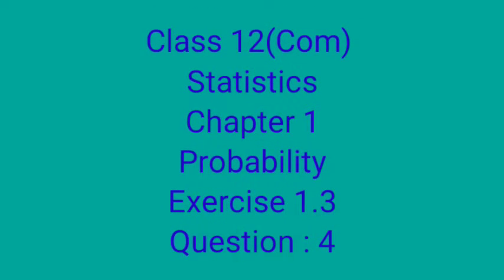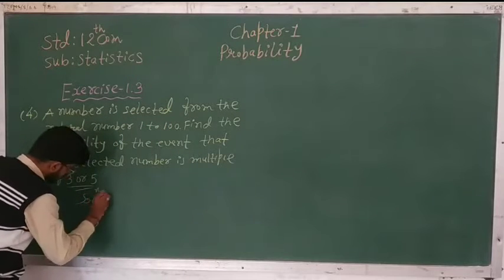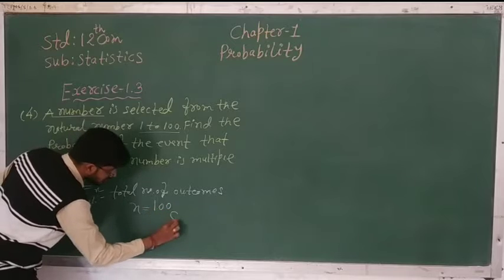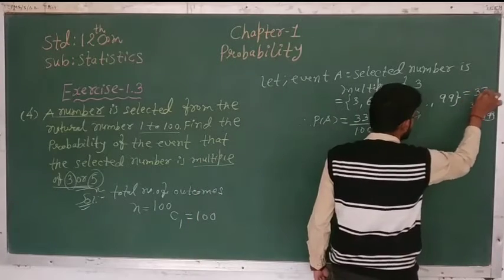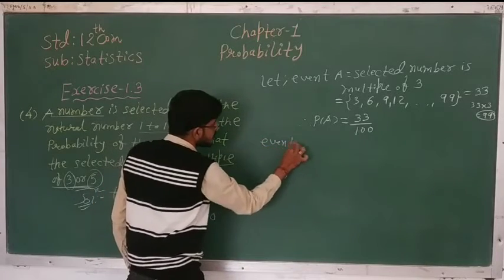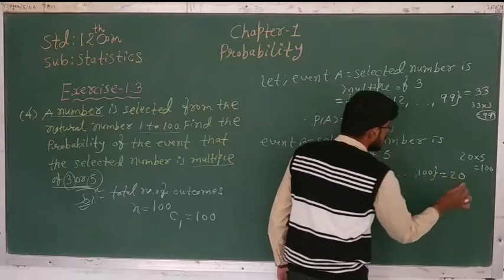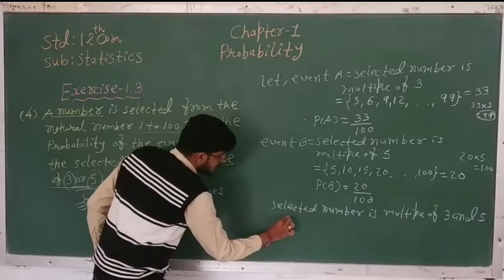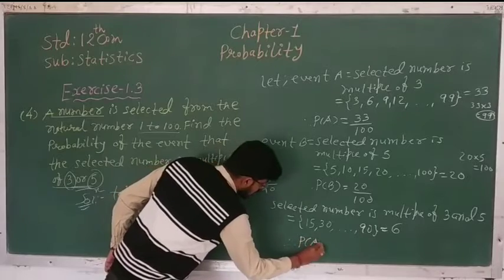CLASS 12 || STATISTICS || GSEB || CHAPTER 1 || PROBABILITY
STATISTICS
CHAPTER 1📕(PART 2)
EXERCISE 1.3
QUESTION 4

For Class 12(Commerce)